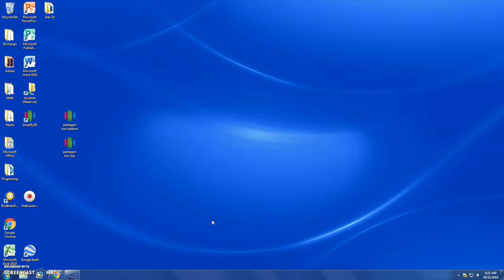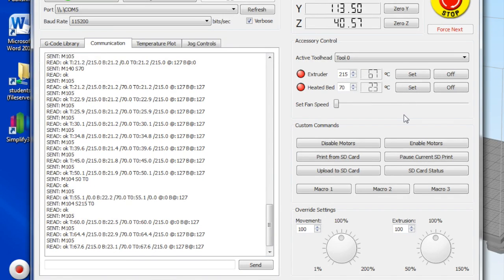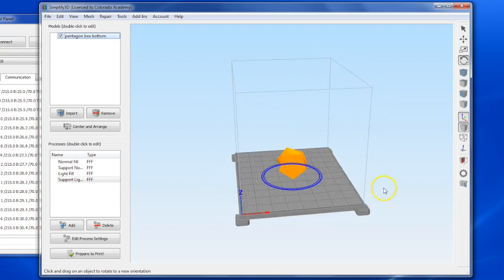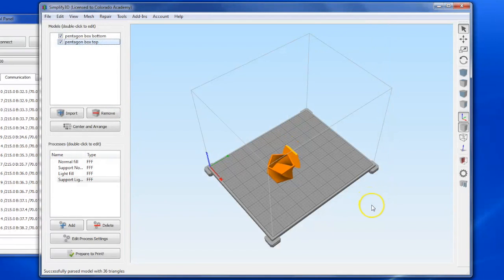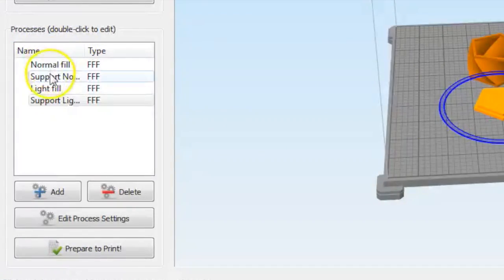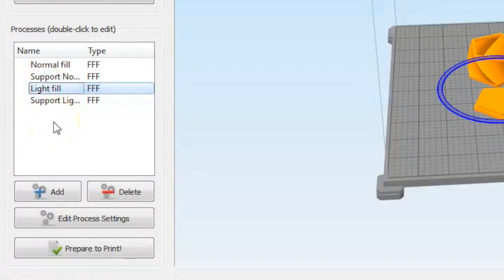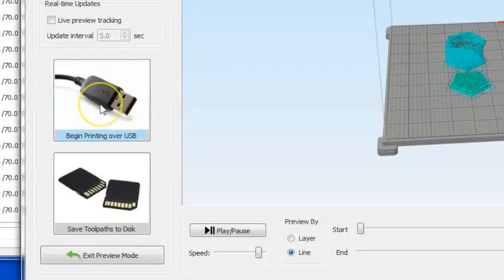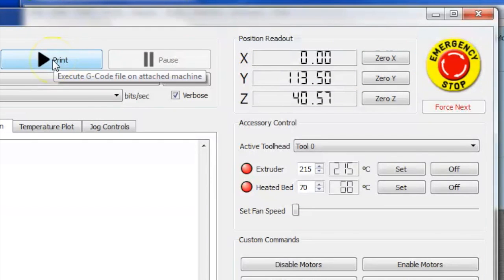How to Print to USB Connected 3D Printer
This video is about How to Print to USB Connected 3D Printer